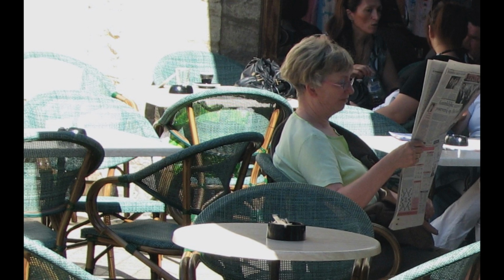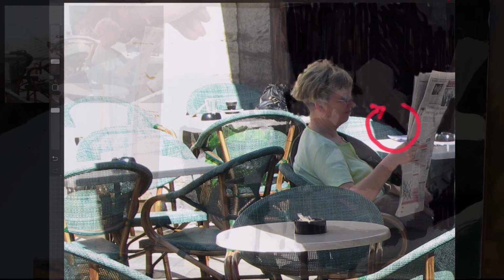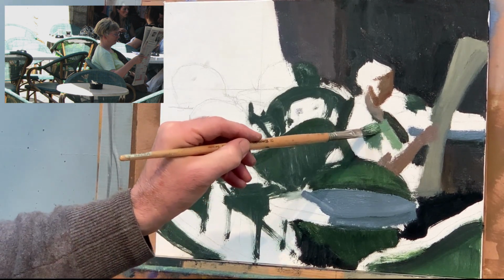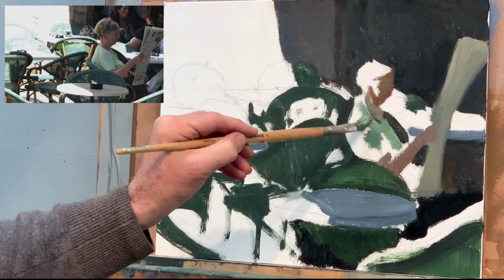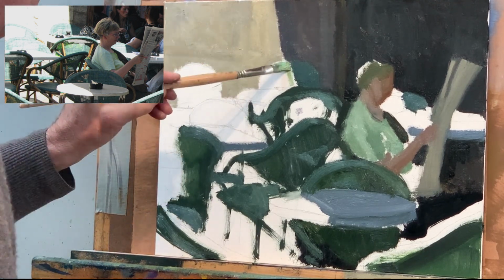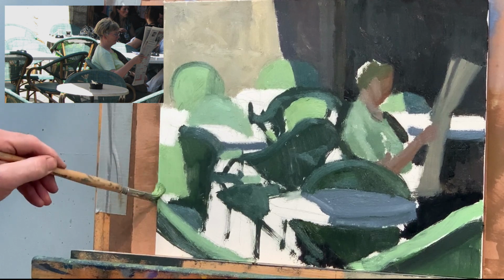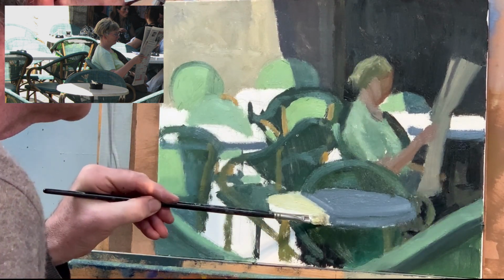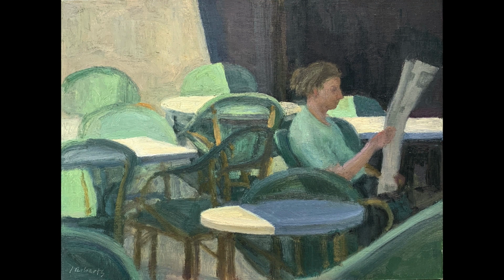Painting Shapes, not Subjects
So much of learning to paint well requires a shift mentally. You start to see the world in shapes and value masses and less as subject matter. Like the French poet Paul Valery said, "To see is to forget the name of the thing one sees."

SIGN UP FOR monthly videos and the also Free 20-Minute video “Mastering Composition: Four Fundamental Principles to Dramatically Improve Your Paintings.”  IANROBERTS.COM

FAVORITE PENCIL
Blackwing Matte Pencil